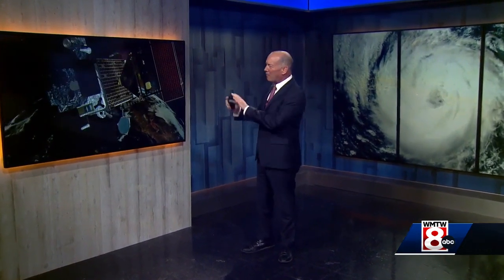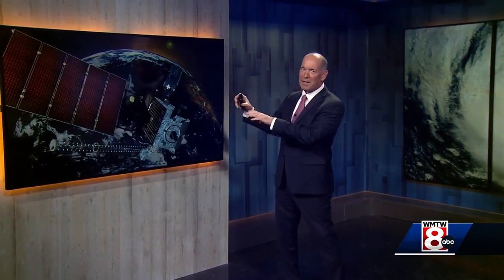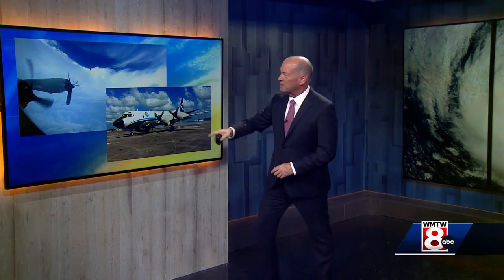Weather At Your School SCA Question